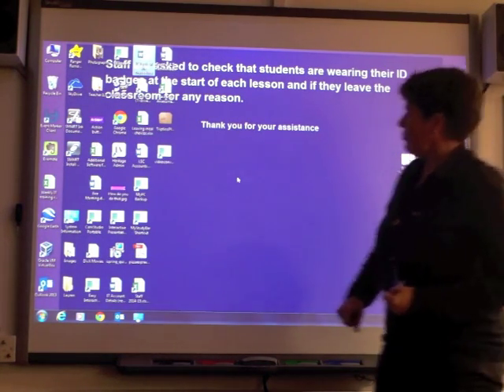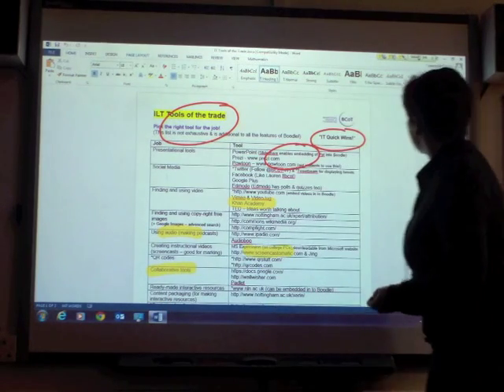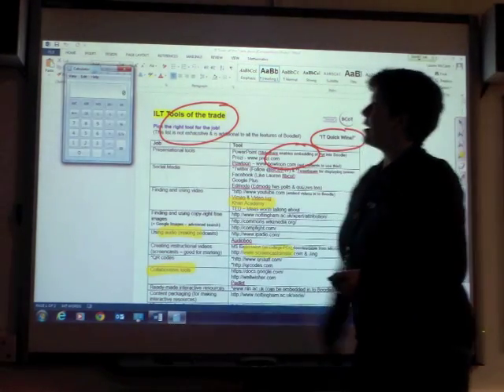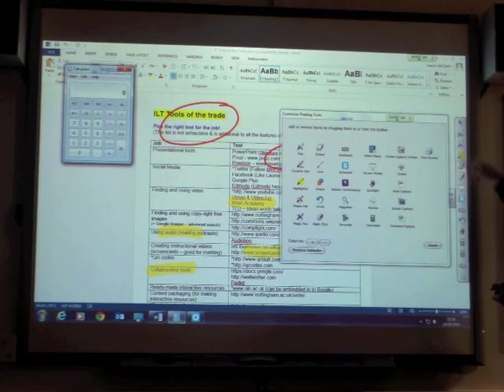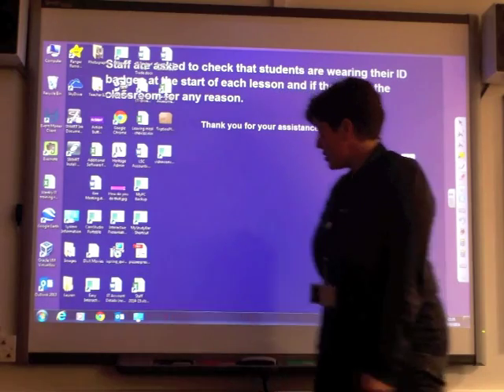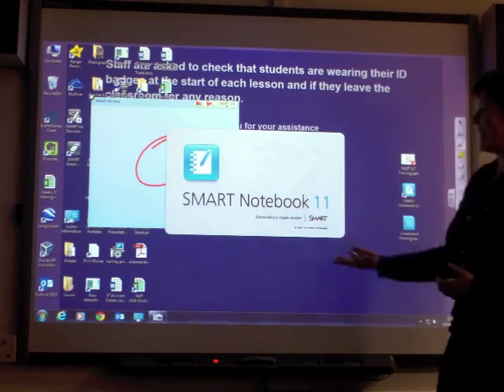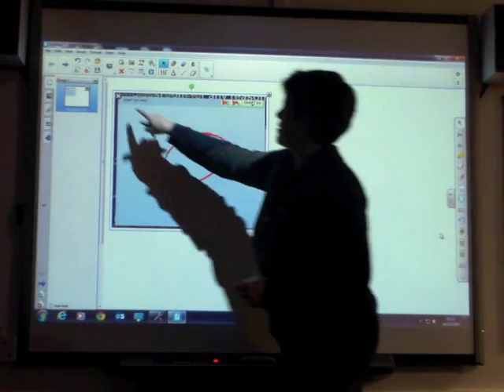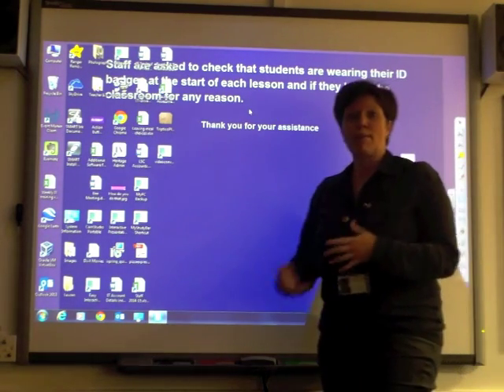Smartboard - How to annotate (write over) programs running on the PC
How to annotate (write over) programs running on the PC being displayed on a Smartboard, including how to use some of the tools to write, highlight, etc.